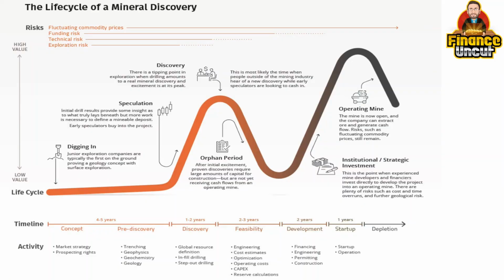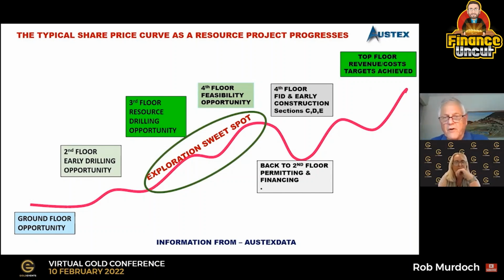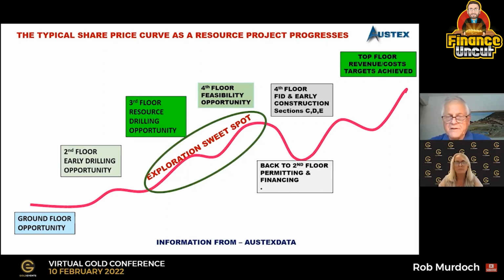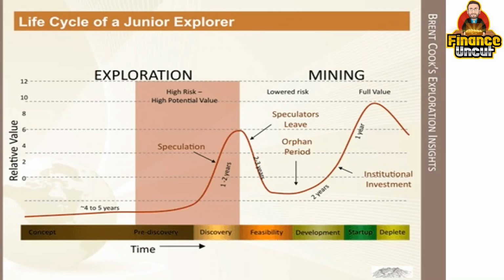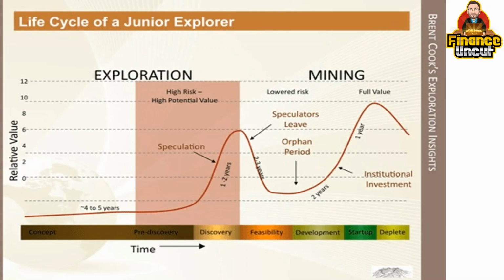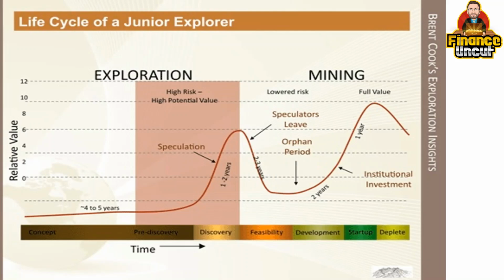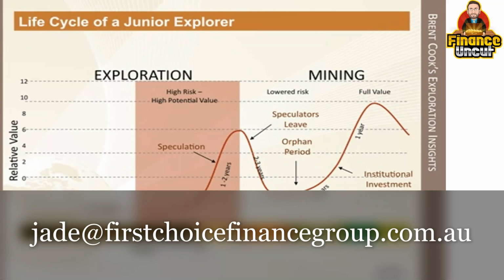How to Find 10 Baggers in Gold & Silver Stocks?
How to find 10 baggers in Gold & Silver stocks is extremely difficult but there are some things you can do to put the odds in your favor.

Physical Gold & Silver are used to protect wealth, Gold & Silver miners are for investments and Gold & Silver explorers are for speculation and it's in this sector we find the 10 baggers and sometimes even 100 baggers.

The information provided in this video is for education & entertainment purposes only.
Nothing on this channel constitutes as financial advice.
The content is not intended to be a personal recommendation to buy or sell any financial instrument or product, or to adopt any investment strategy as it is not provided based on an assessment of your investing knowledge and experience, your financial situation or your investment objectives.
We cannot be held liable for any actions you take as a result our videos. The viewer must accept sole responsibility associated with the use of the material in this presentation, irrespective of the purpose for which such use or results are applied. The information in this presentation is no substitute for financial advice.
All investors should seek advice from a licensed financial adviser having regard to your own objectives, financial situation and needs.